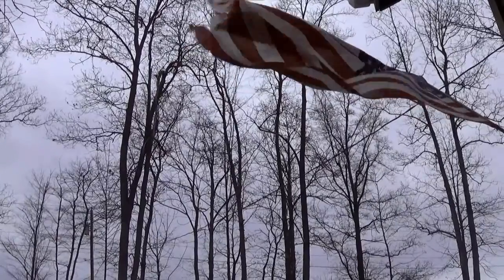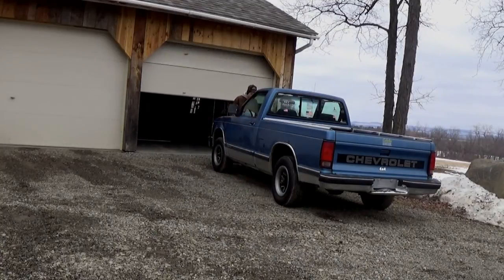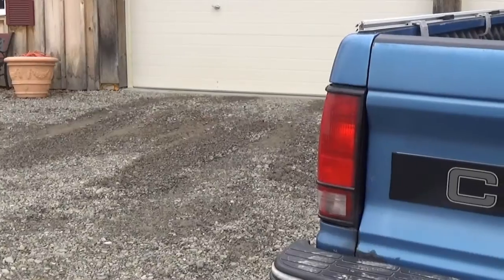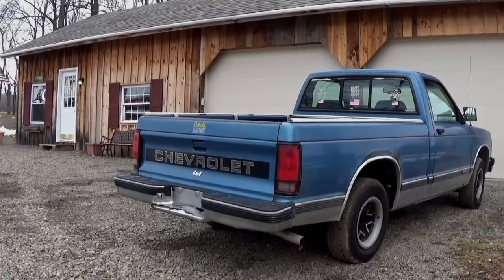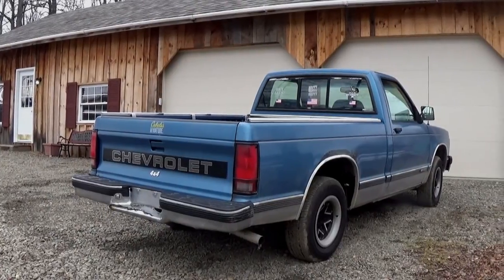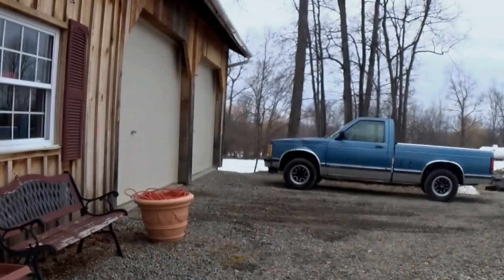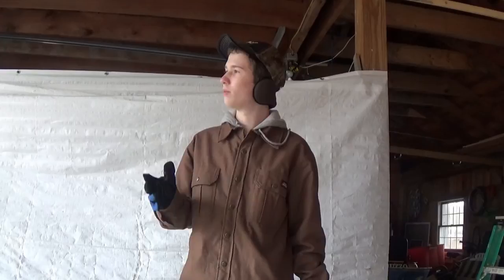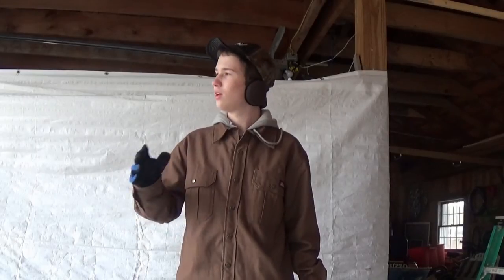Spraying Silicon Spray On Spark Plug Wires - Channel CGE Auto Video 6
Spraying spark plug wires and terminals with silicon spray is a great temporary fix for any kind of electrical moister problems.  Although what is really needed is a new wire set and distributor points.

God Bless,
Channel C.G.E.